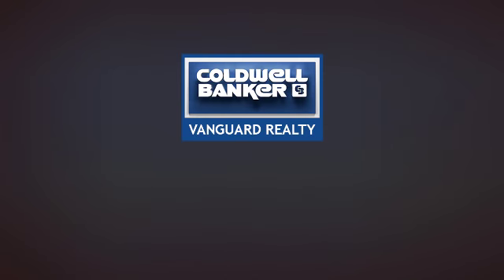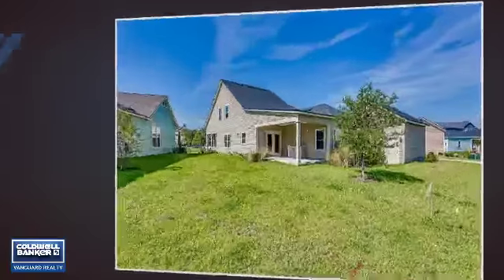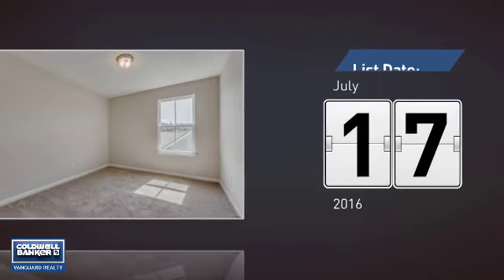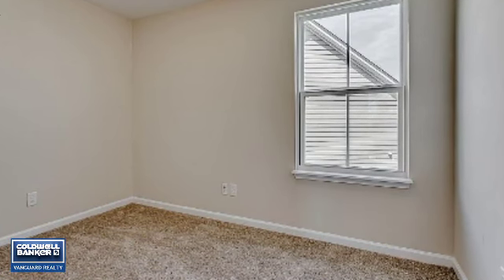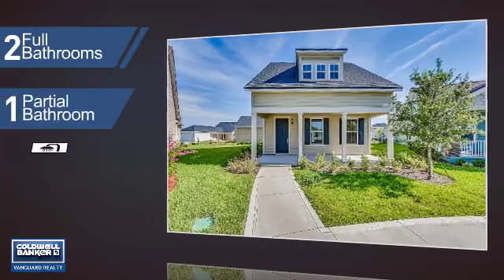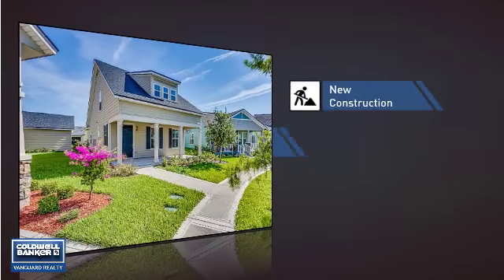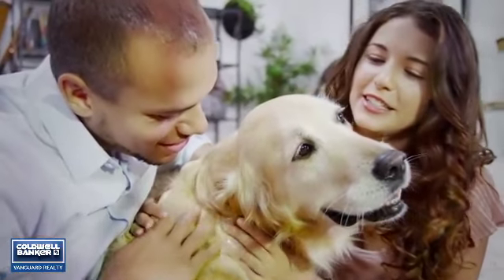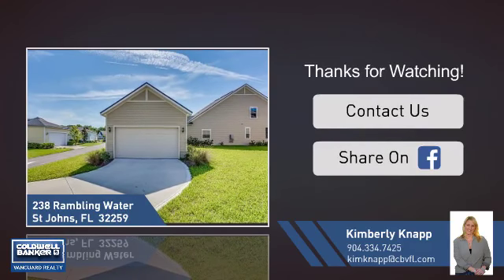238 RAMBLING WATER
Enjoy front porch sitting, BBQs on the back lanai and community Amenities close by! This practical, yet stylish 2 story floorplan features one open great room. Designed w/entertaining in mind, kitchen features 42'' espresso cabinets, handsome granite, & stainless appliances including a gas range. The kitchen opens out to the covered lanai which includes wet bar, gas & cable hookup- perfect for entertaining! Downstairs owners suite is complete w/ample closet space & upgraded bath. 1/2 bath & laundry room complete the 1st floor. Upstairs offers study nook/ flex space w/BR2 & BR3 sharing a hall bath. This home has a fresh neutral color palate, tasteful upgrades. RiverTown offer miles of hiking trails, running & cycling events, pools, tennis & riverfront park. Lease purchase option, inquire